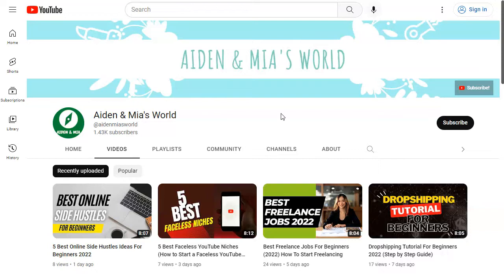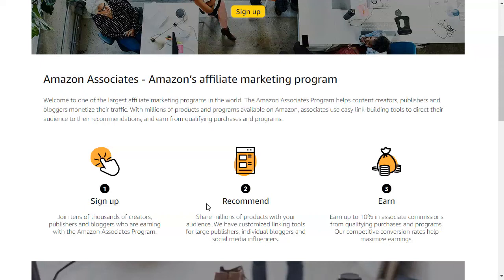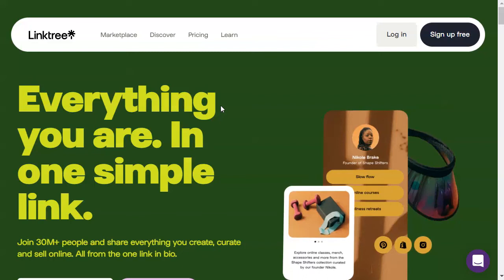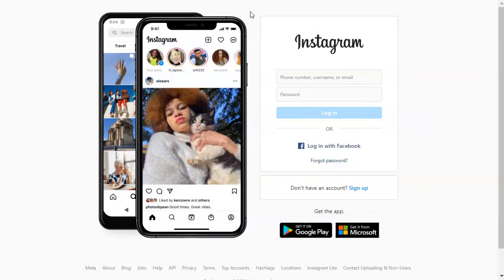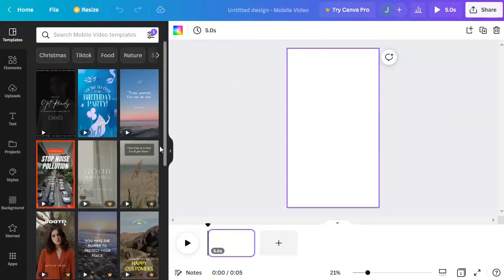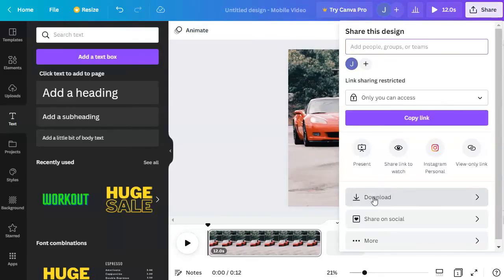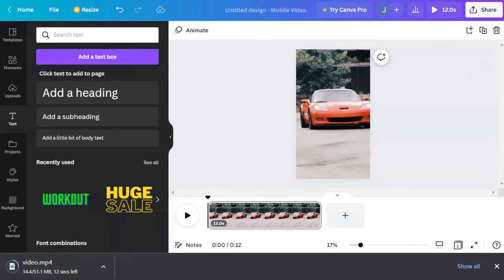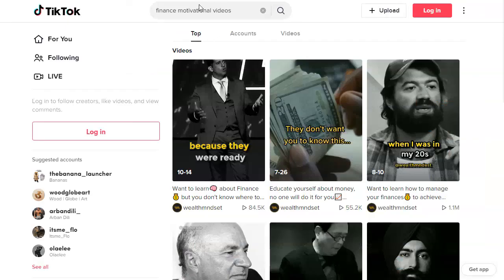Affiliate Marketing Tutorial 2022 (Amazon Affiliate Marketing For Beginners)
Starting affiliate marketing is a great online business idea that's why in this
video I will show you a step by step tutorial on how to do it. You will learn about Amazon affiliate marketing or amazon associates program. It is beginner friendly and worldwide available and you can get access to all of these sources.